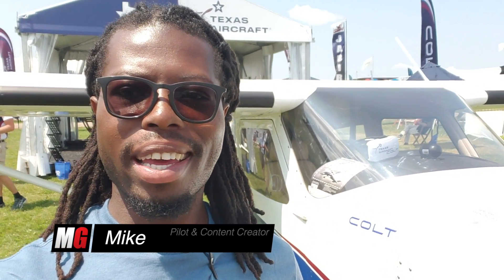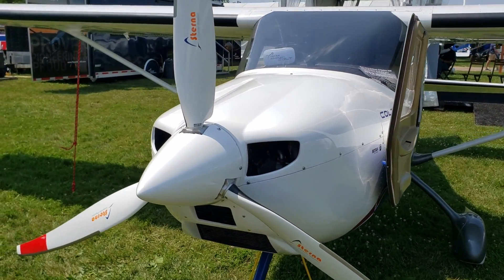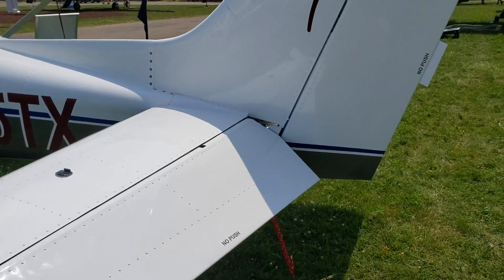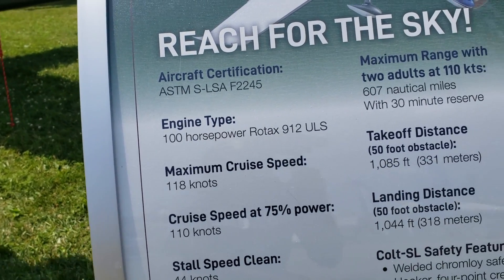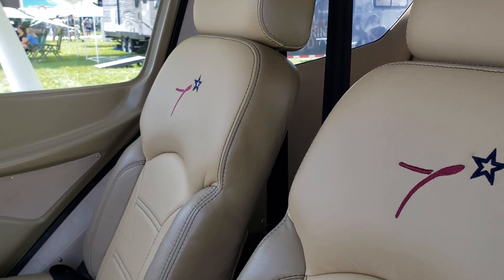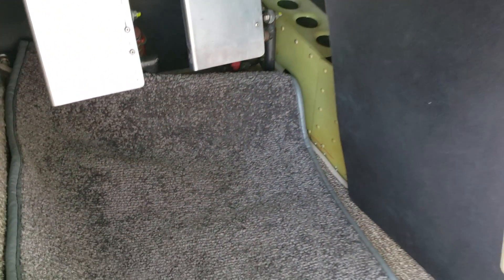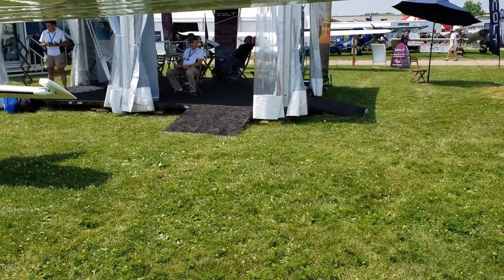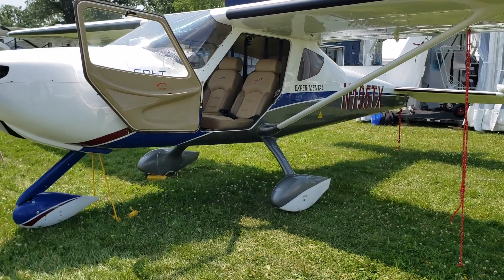A New Light Sport Aircraft Introduced At Oshkosh 2019 - Texas Aircraft Colt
Have any questions about the COLT or interested in buying one?

At Oshkosh 2019 EAA Airventure, day 2. Today we meet the newest line of light sport aircraft, The Colt. Many of you have requested to see this plane, so here it is.

Designed originally by Brazilian Designer Caio Jordão, Colt has emerged as one of the most clean and modern light sport in cicil aviation. Texas aircraft is the company behind this beautiful plane and it has just been newly certified. The airplane has 2 seats and a nice wide cabin. The interior truly is a modern design with all leather sitting and soft padding everywhere. The colt does come in 2 different models; an entry level with cloth sitting, and an SL model with full leather interior, parachute and auto pilot system. Both models are equipped with a dynon glass panel. Price difference is $15,000 with the SL model at $165,000 and base model at $150,000

Colt specifications
Engine Type:100 horsepower Rotax 912
Cruise Speed (Vc) at 75% power:110 knots
Never Exceed speed (Vne):134 knots
Stall Speed:38 knots – Flaps (VSE)44 knots – Clean (VS)
Maximum Range:572 nautical miles (2 adults @ cruise speed, with 30-minute reserve)
Takeoff Distance (50 foot obstacle):1,085 ft  (331 meters)
Landing Distance (50 foot obstacle):1,044 ft (318 meters)
Climb Rate (Vy):800 ft /min at Vy
Service Ceiling:14,500 feet
Gross weight: 1,320 lbs (598 kg)
Empty weight:835 lbs (379 kg)
Useful Load:485 lbs (220 kg)